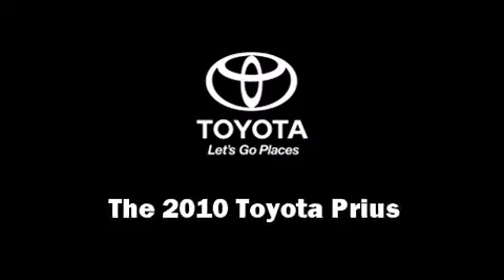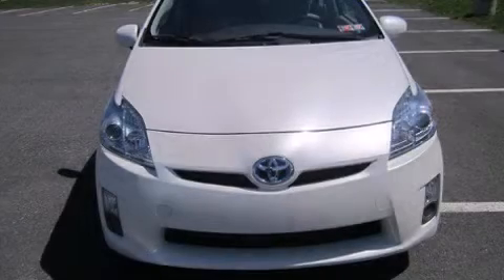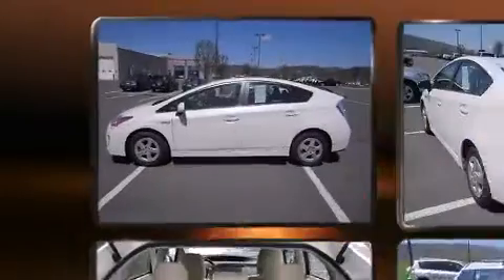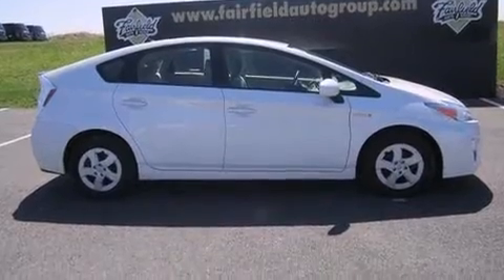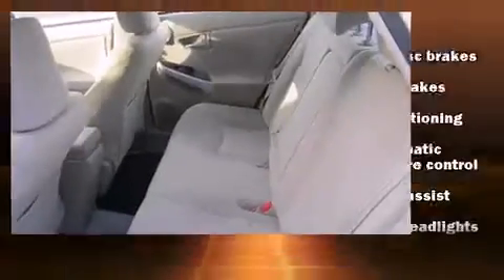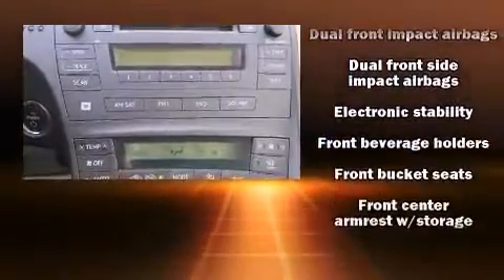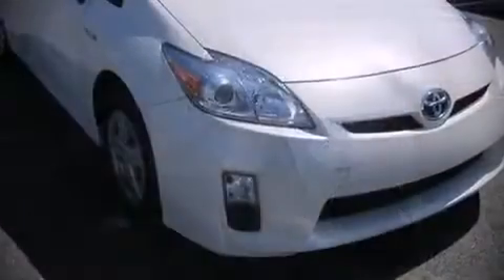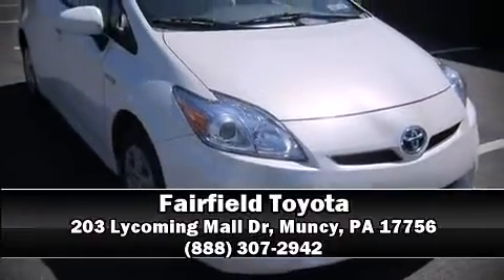2010 Toyota Prius I in Muncy, PA 17756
Fairfield Toyota
203 Lycoming Mall Dr

The 2010 Toyota Prius. It features an automatic transmission, front-wheel drive, and a 1.8 liter 4 cylinder engine. Top features include remote keyless entry, front bucket seats, air conditioning, power door mirrors, power windows, an overhead console, and a split folding rear seat. Audio features include a CD player with MP3 capability, steering wheel mounted audio controls, and 4 speakers, providing excellent sound throughout the cabin. Toyota ensures the safety and security of its passengers with equipment such as: dual front impact airbags, head curtain airbags, traction control, anti-whiplash front head restraints, a panic alarm, and 4 wheel disc brakes with ABS. Electronic stability control ensures solid grip atop the road surface, no matter how challenging the driving conditions. It also arrives with a Carfax history report, indicating just one previous owner. A test drive is waiting for you.